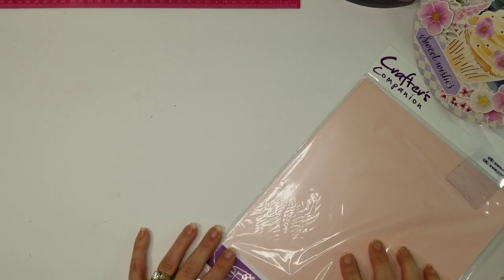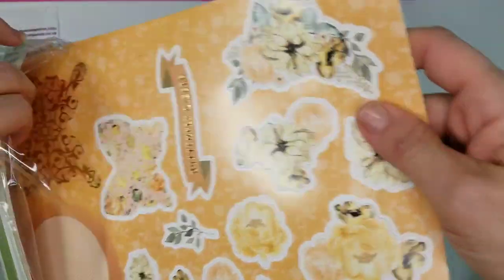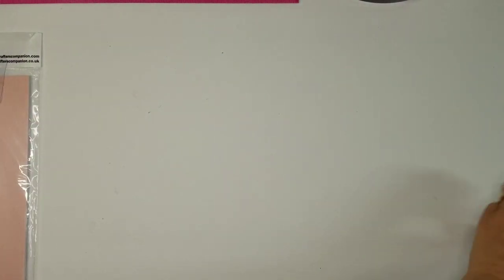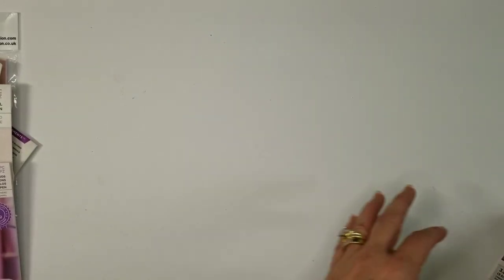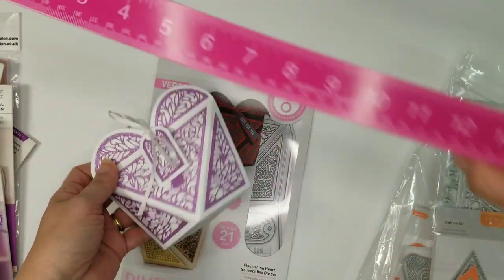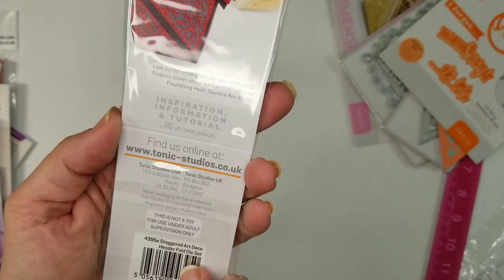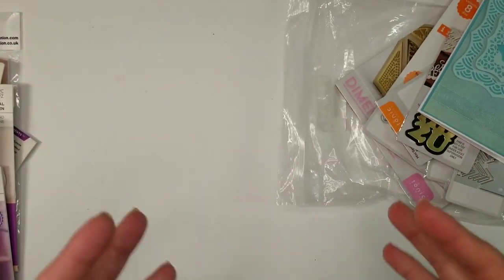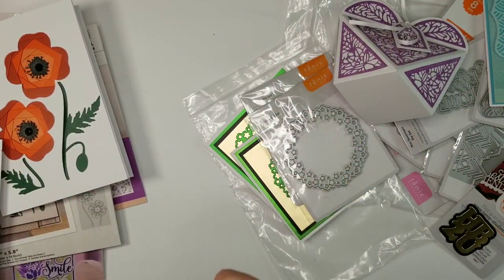Which is better? Crafter's Companion vs Tonic Studios Mystery Bags!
See which Mystery bag you like better! Crafter's Companion or Tonic Studios Mystery Bag?  Review and samples of each as well as cost.
This is a tonic mid week mystery bag from about a month and a half ago, the Crafter's Companion was about 3 weeks ago, for Mother's Day.
Please let me know which is your favorite!